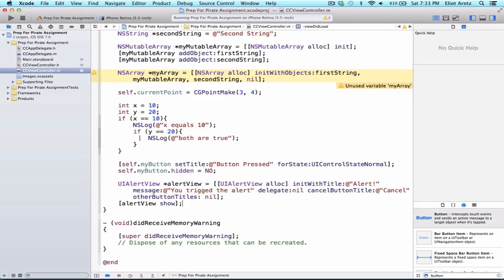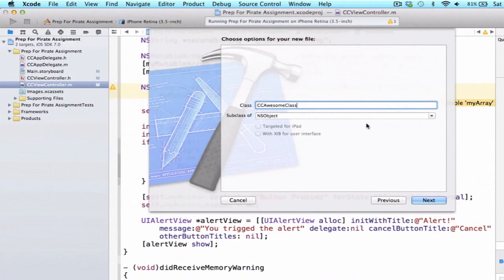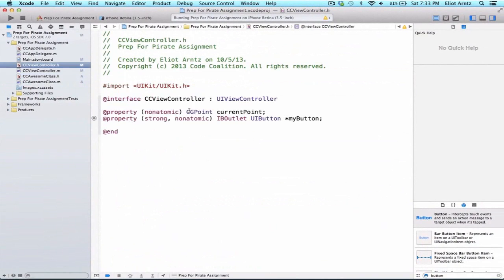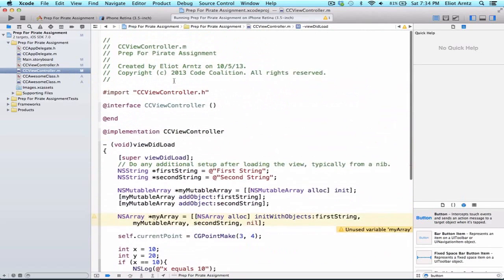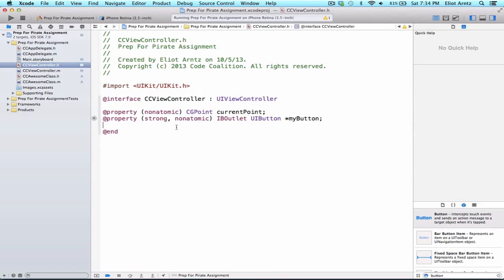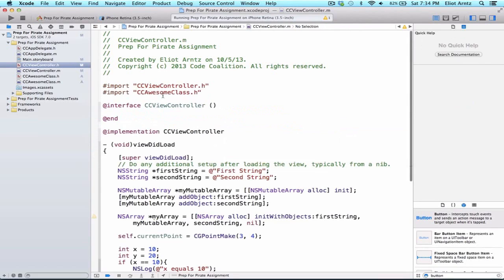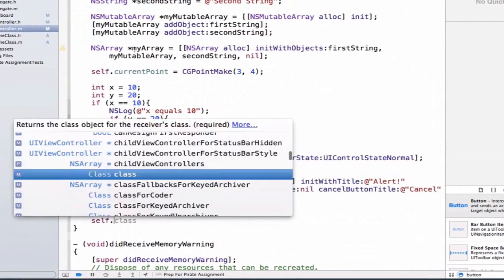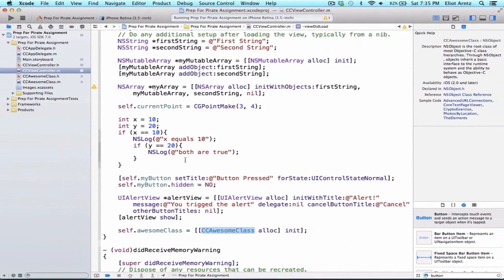Property of a Custom Class in Objective C - Tutorial 50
Thanks
ABhishek